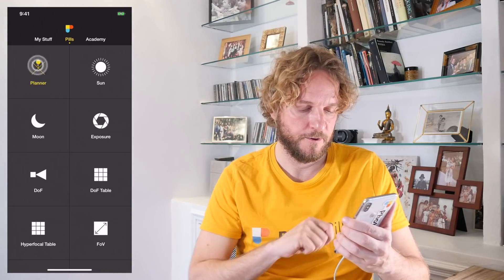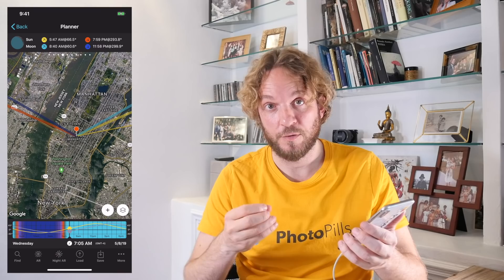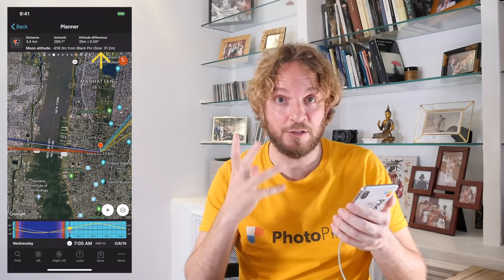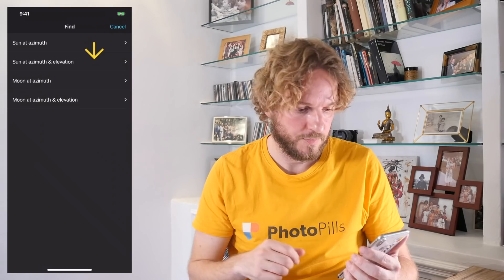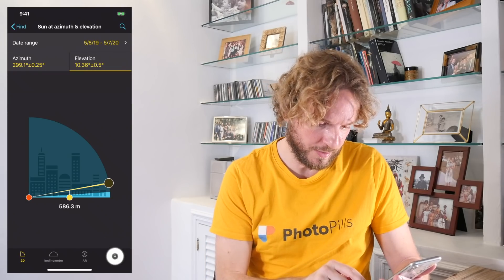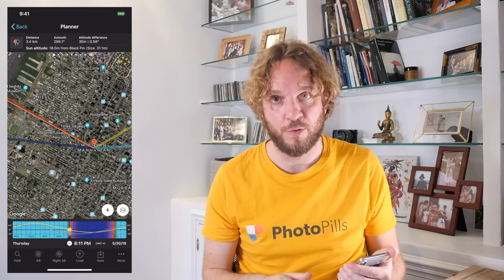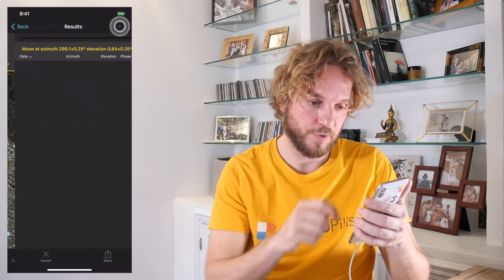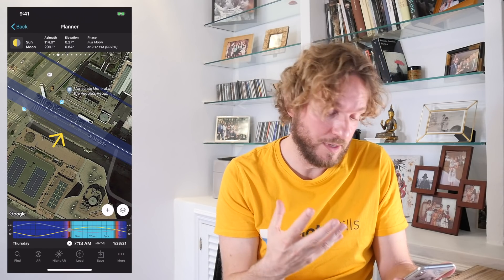Plan 5. Manhattanhenge with the Sun and with the Moon, New York (USA)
Everybody knows the Manhattanhenge phenomenon with the Sun… But imagine it with the Moon! What do you think?

Is it possible? Will it happen? Let’s figure it out! Let’s plan it with PhotoPills!

PhotoPills is a great Sunset app and Sunrise app. Use it to plan your Sunrise and Sunset photography. This is how to do it:

TIME INDEX
00:00 Introduction
01:50 Step 1 Place the Red Pin in the shooting spot
03:43 Step 2 Place Black Pin where you want the Sun or the Moon to be
07:45 Step 3 Tap Find, choose Sun and set the date range
08:40 Step 4 Set the azimuth of the Sun
09:44 Step 5 Set the elevation of the Sun
10:52 Step 6 Tap on Search to get all possible dates
12:29 Step 7 Planning the Manhattanhenge with the Moon
15:51 Final words

GET PHOTOPILLS
- PhotoPills on iOS:

IMPORT PLAN TO PHOTOPILLS
- KMZ file to import the PLAN of the Moon-Manhattanhenge:

TUTORIALS MENTIONED:
- Moon Photography guide
- 7 Tips to Make the Next Supermoon Shine in Your Photos

IMAGE CREDITS
Javier del Cerro